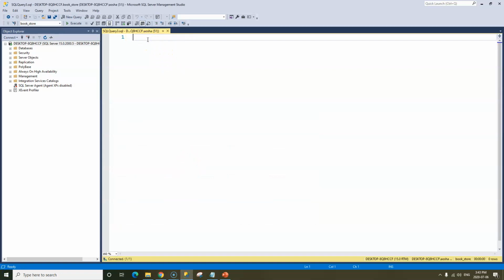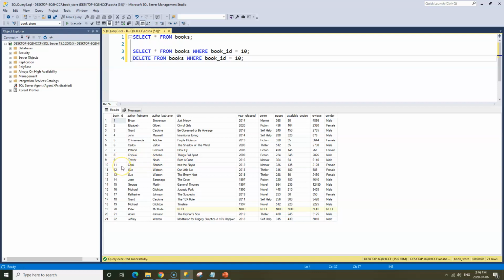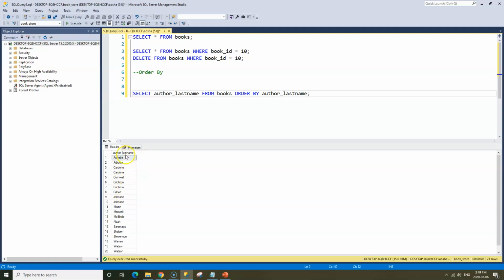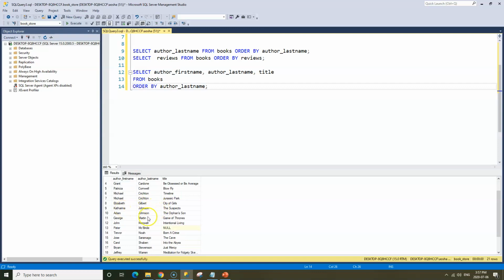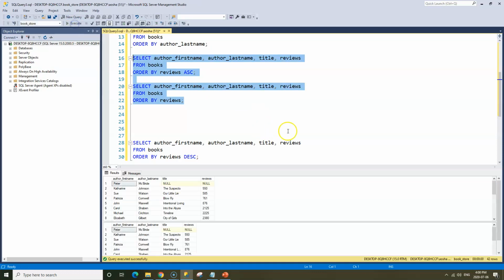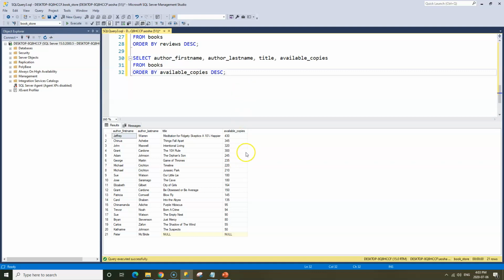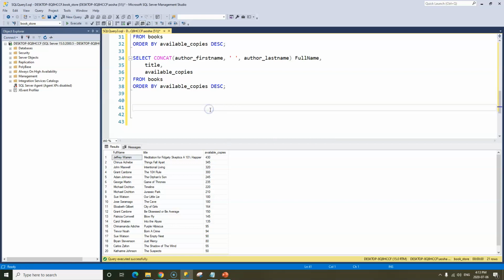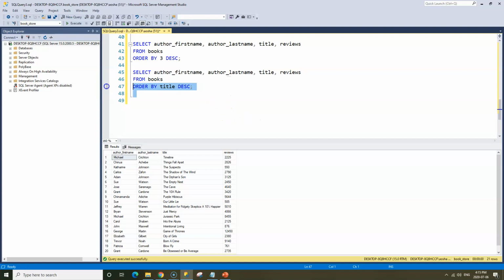35. ORDER BY in SQL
Sort result set by using the Order By command in SQL